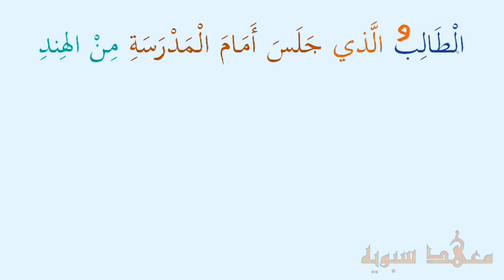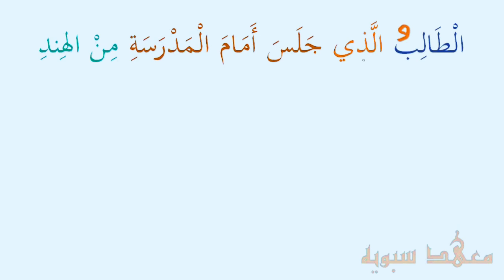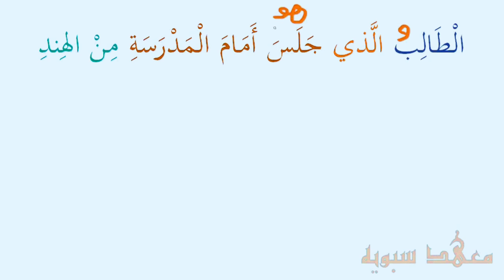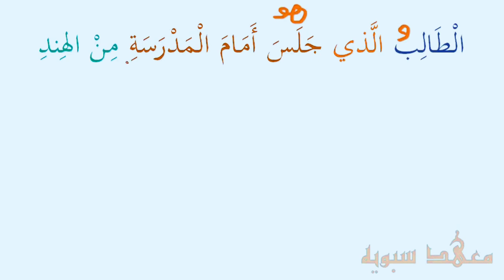Arabic grammar: grammatical analysis of a simple nominal sentence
The following video is a grammatical analysis of a simple jumla ismiyah (nominal sentence ). This is the level that students of the Madina Books will be required to reach to be able to teach these books. The lesson is given by Nabeel Alkhalidy from the Sibaway Institute.